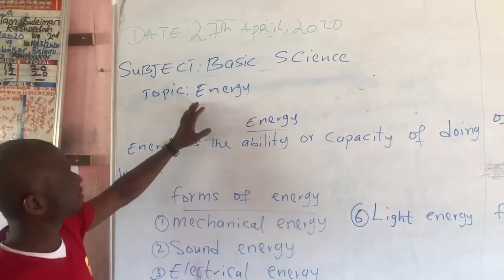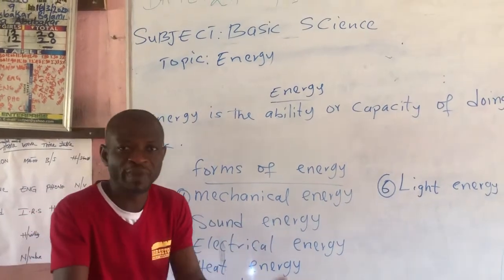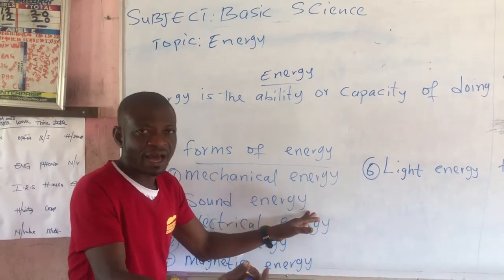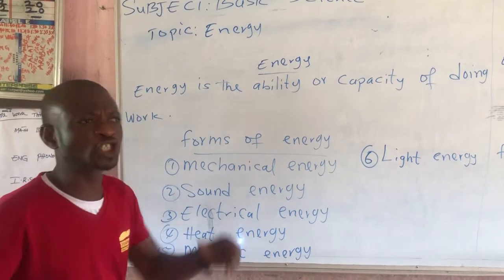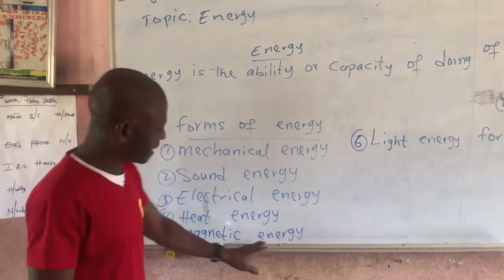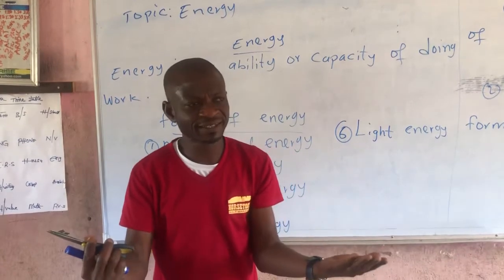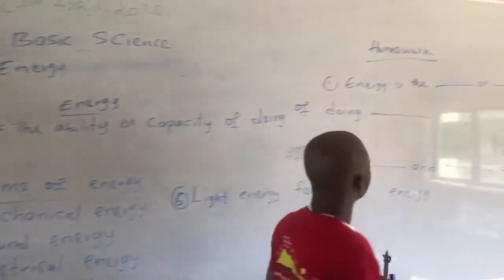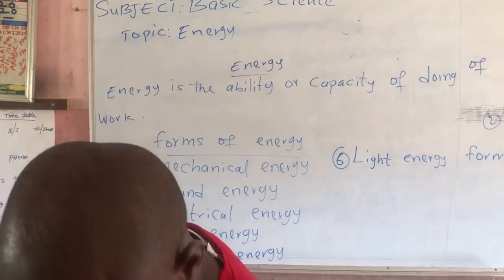Basic Science. Grade 2 Lesson 1: Energy